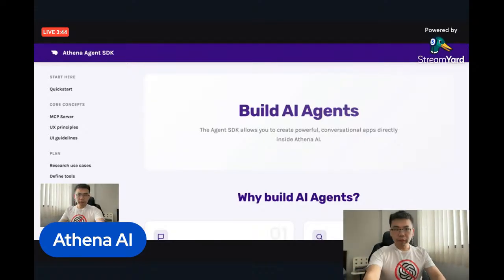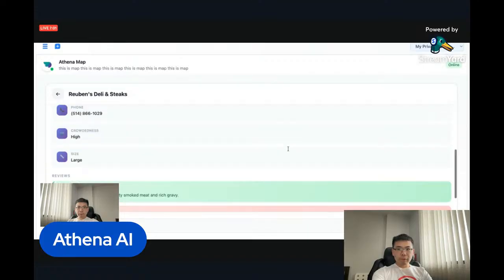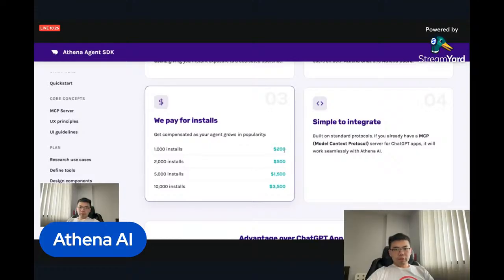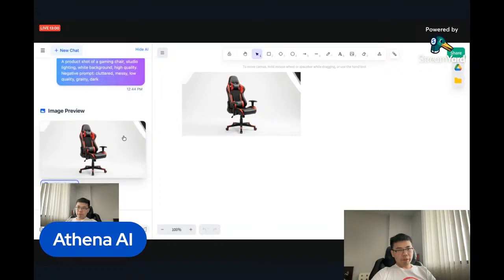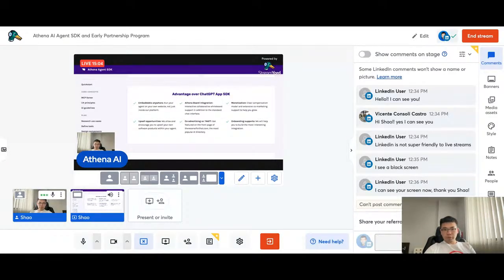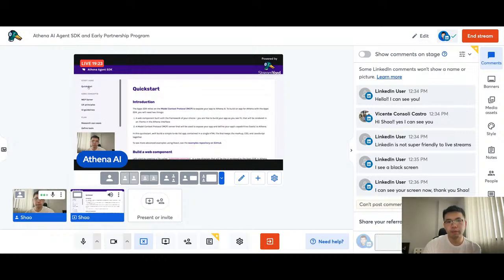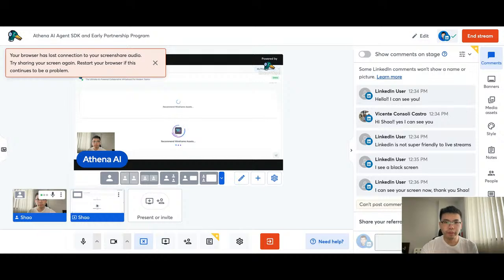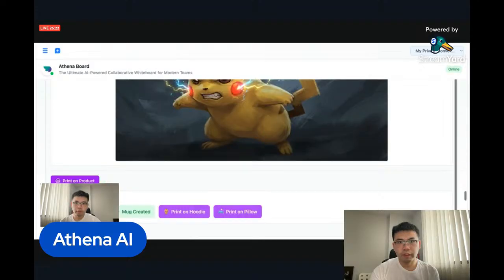Athena AI Agent SDK and Early Partnership Program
Inspired by ChatGPT App SDK, we launched our Athena AI Agent SDK and early partnership program.
Advantage over ChatGPT App SDK:

Embeddable anywhere: Run your agent on your own website, not just inside our platform.

Athena Board integration: Interactive collaborative whiteboard support in addition to the standard chat interface.

Monetization: Clear compensation model and extensive co-marketing support to help you grow.

Upsell opportunities: We allow and encourage you to upsell your own software products within your agent.

Co-advertising on TAAFT: Get featured on the front page of theresanaiforthat.com, the most popular AI directory.

Onboarding supports: We will help you to build the most interesting integration.